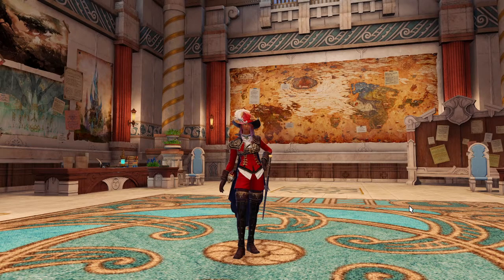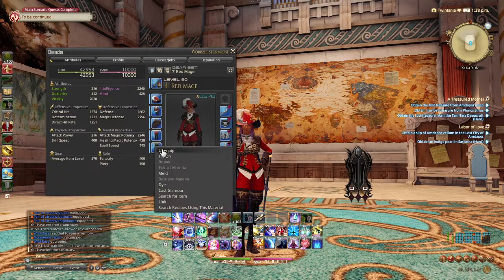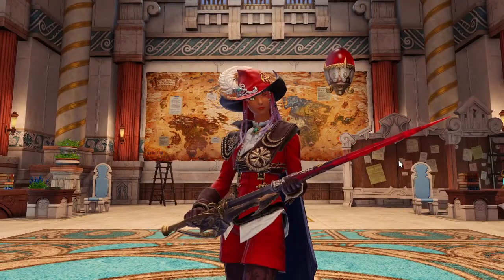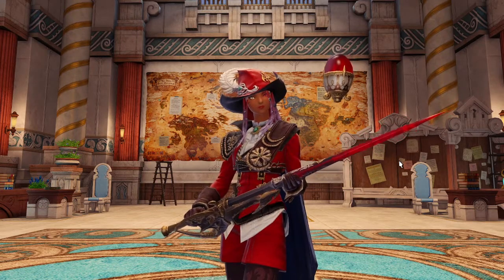Whacky Wardrobe: Red Mage Endwalker Artifact Armor - FFXIV